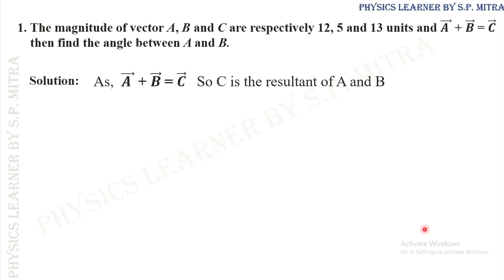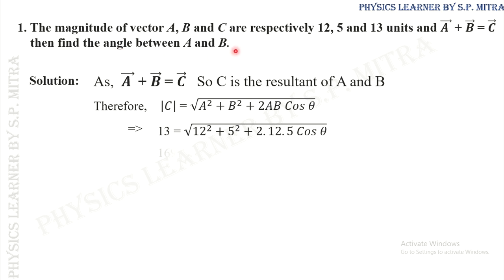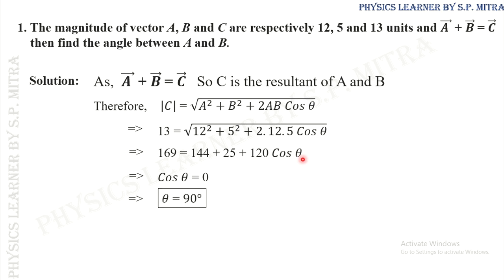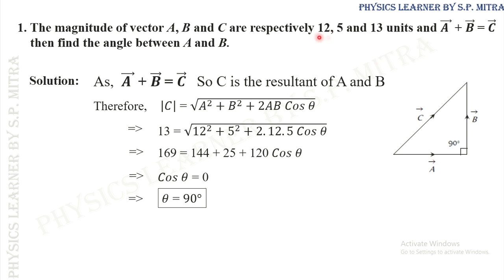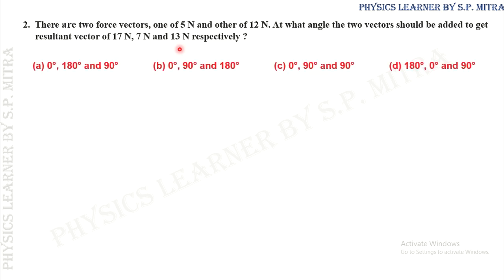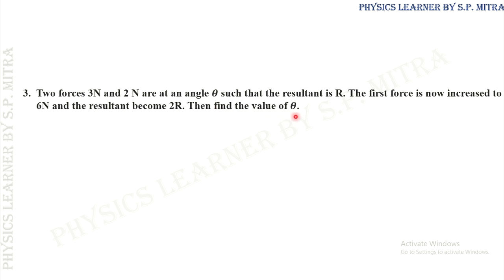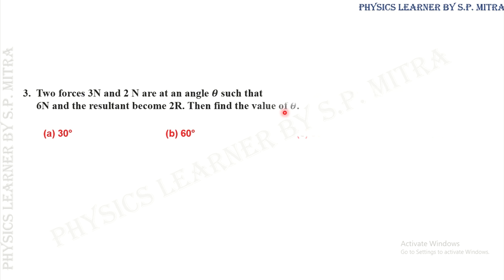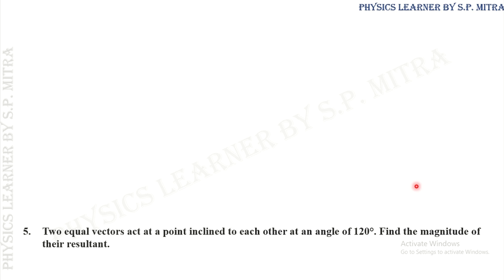Physics problems and solutions || Vector addition || class 11 physics